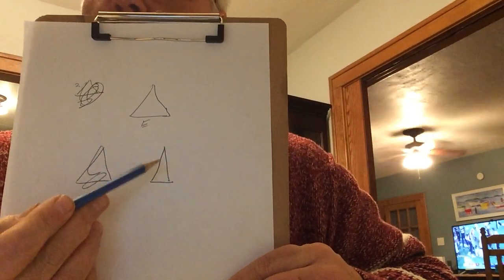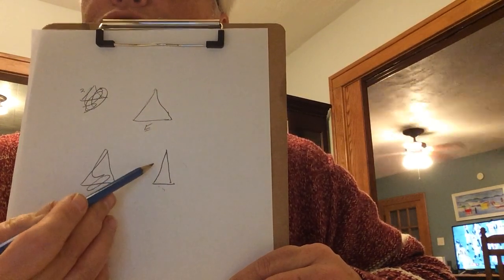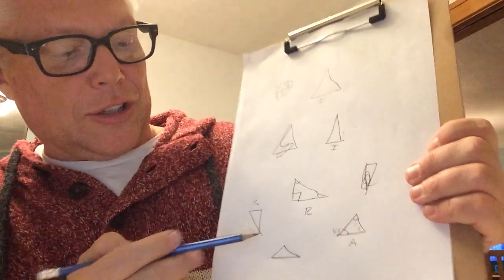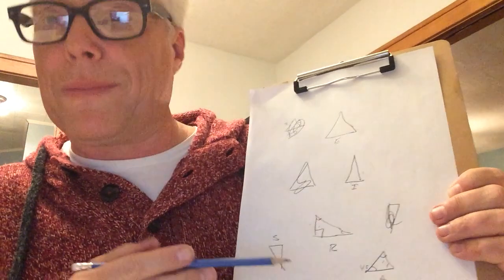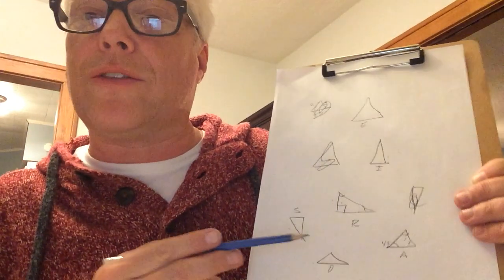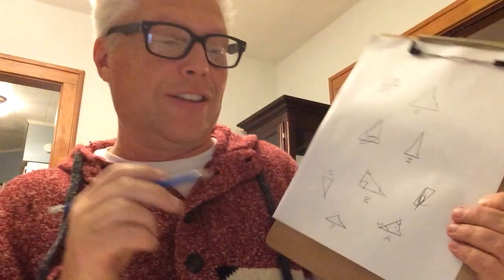Math with Lonnie??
The angles we play.